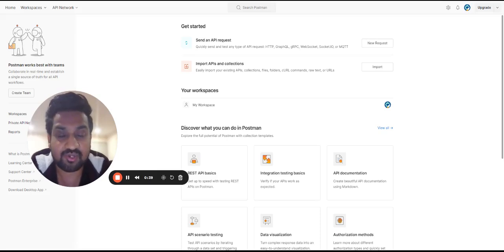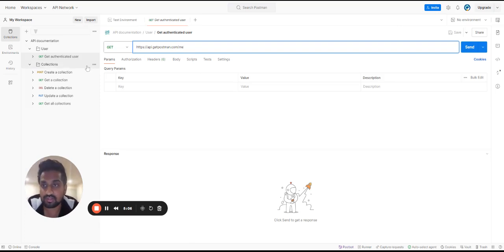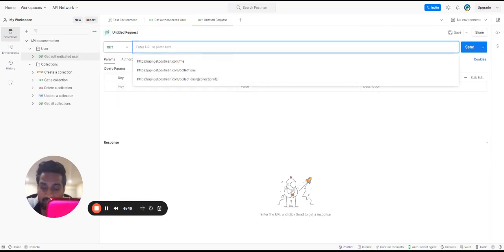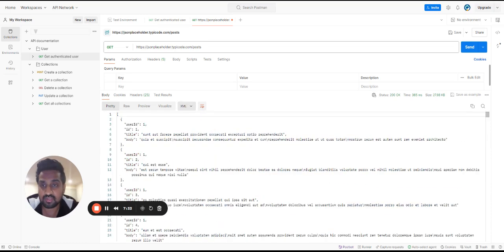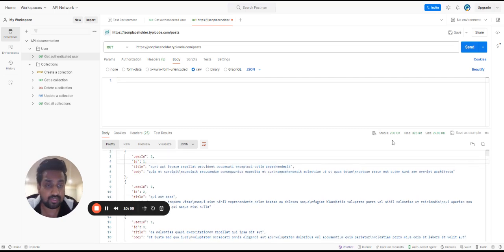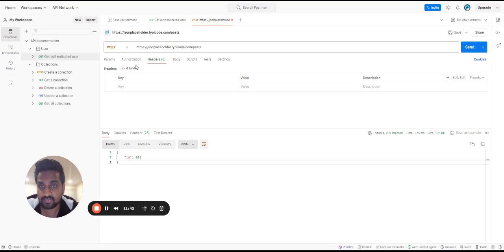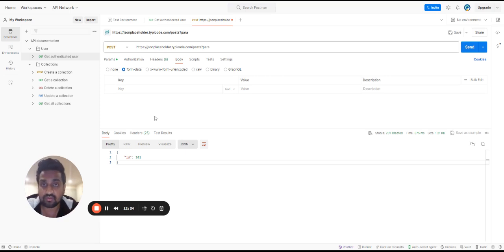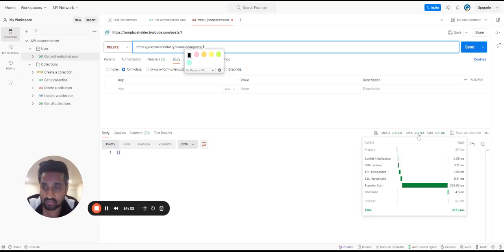Postman API Testing (GET, Post, PUT, Delete, Patch Methods)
Postman has revolutionized the way developers design, test, and document APIs. With its user-friendly interface and robust features, Postman has become the go-to tool for API development across the globe.

**Key Features of Postman:**

1. **API Design:** Postman allows you to design APIs using a visual interface that simplifies the process of defining endpoints, request/response payloads, headers, and authentication methods.

2. **API Testing:** With Postman, you can easily test APIs by sending requests and inspecting responses. You can set up test scripts to validate the response data, headers, and status codes. Postman also supports automated testing using Newman, its command-line companion.

3. **API Mocking:** Postman enables you to create mock servers for your APIs, allowing you to simulate responses without the need for a backend server. This is particularly useful for early-stage development and testing.

4. **API Monitoring:** Postman provides monitoring capabilities that allow you to track the performance and uptime of your APIs. You can set up monitors to run tests at regular intervals and receive alerts in case of failures.

5. **API Documentation:** Postman can generate interactive API documentation from your collections, making it easy for developers to understand and consume your APIs. You can also add descriptions, examples, and schema validations to your requests and responses.

**Examples of Using Postman:**

1. **Sending GET Requests:** In Postman, you can easily send GET requests to APIs by specifying the endpoint URL and parameters. You can view the response data in various formats, such as JSON, XML, or HTML.

2. **Setting Up Tests:** Postman allows you to write test scripts in JavaScript to validate the response data. You can check for specific values, headers, or status codes and assert them in your tests.

3. **Automating Workflows:** Using Newman, you can automate your testing workflows by running collections from the command line. This is useful for continuous integration and deployment pipelines.

4. **Monitoring APIs:** With Postman's monitoring feature, you can set up monitors to run tests at scheduled intervals. You can track response times, status codes, and other metrics to ensure the health of your APIs.

**Conclusion:**
In conclusion, Postman is a versatile tool that simplifies the process of API testing and development. Whether you are a beginner looking to get started with API testing or an experienced developer working on complex integrations, Postman has the features and capabilities to meet your needs. I encourage you to explore Postman further and discover how it can streamline your API workflows and improve your productivity.

Thank you for your attention. Happy testing and happy developing with Postman!